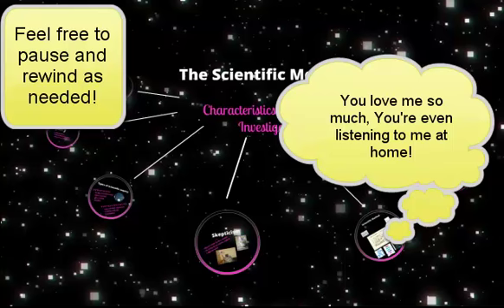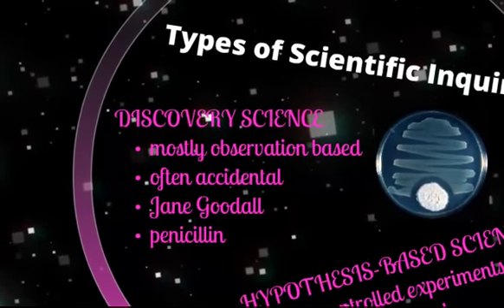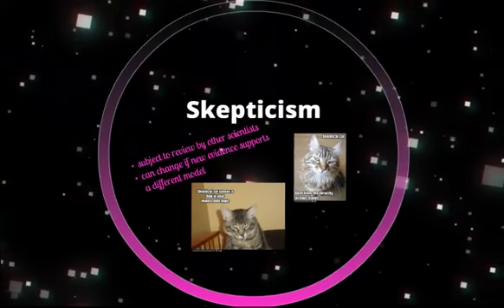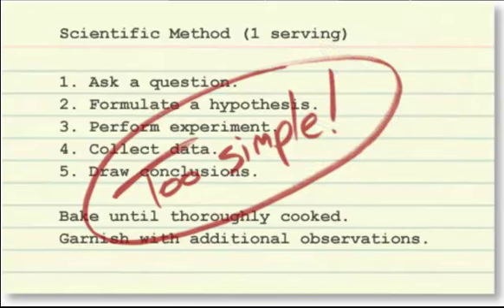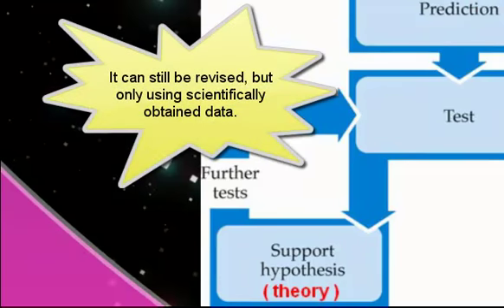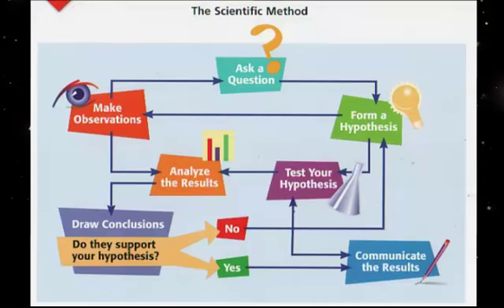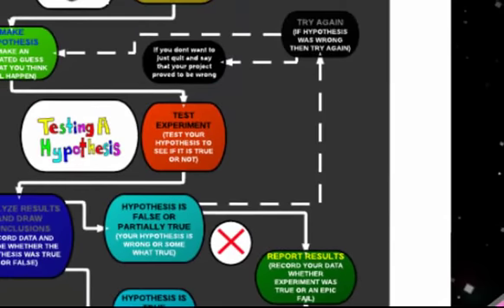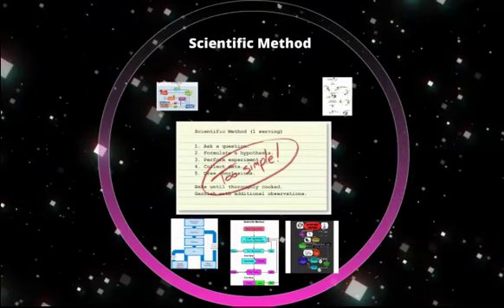Sci Method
Scientific method podcast for Mrs. Koller's biology class.